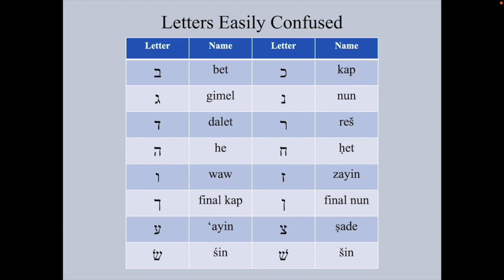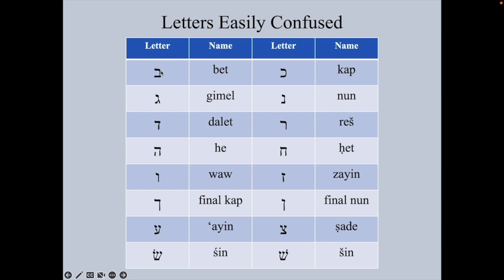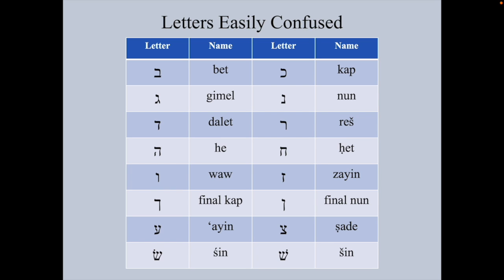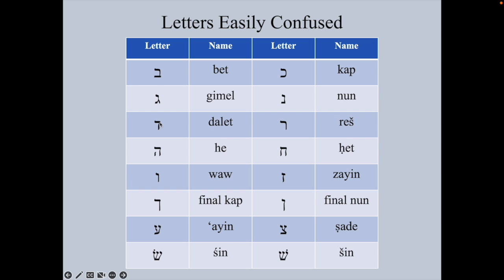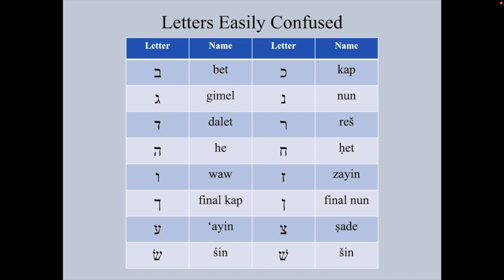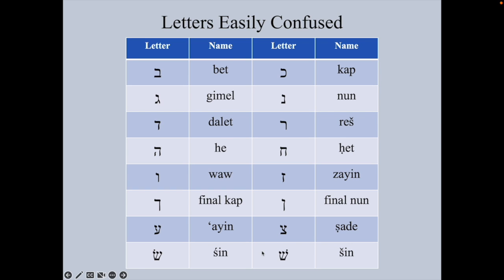LG500 Letters Easily Confused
This video is about Hebrew letters that can be confused with one another